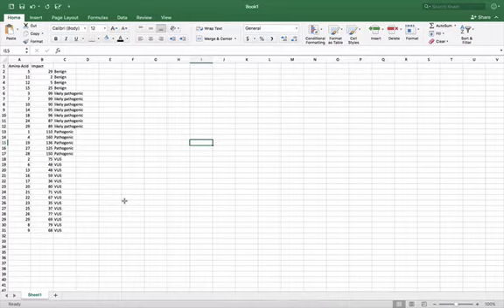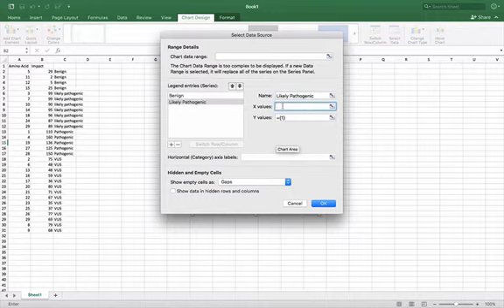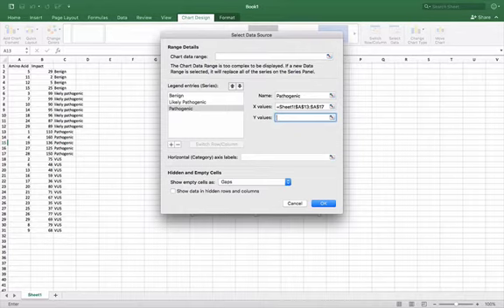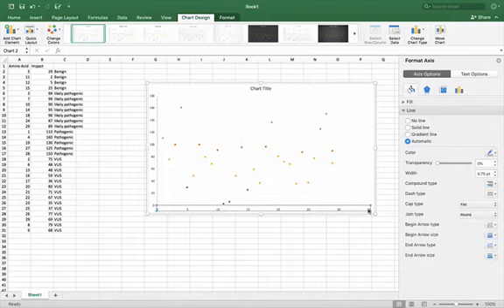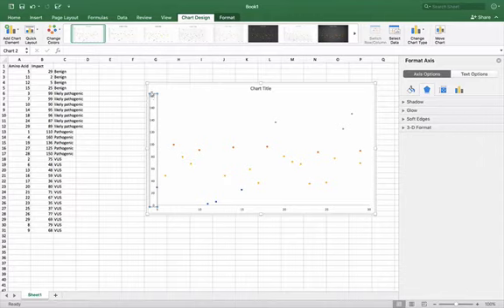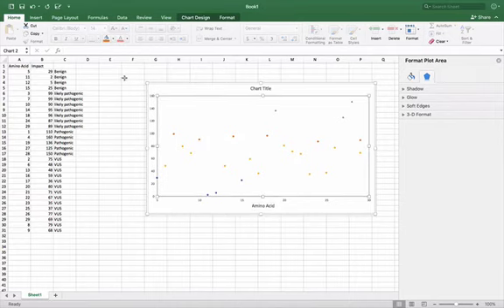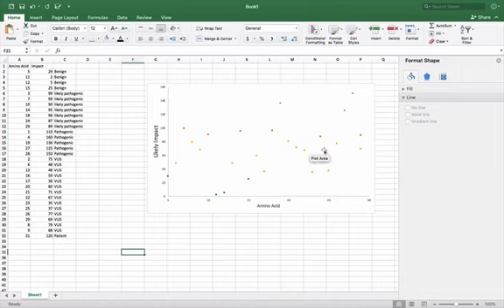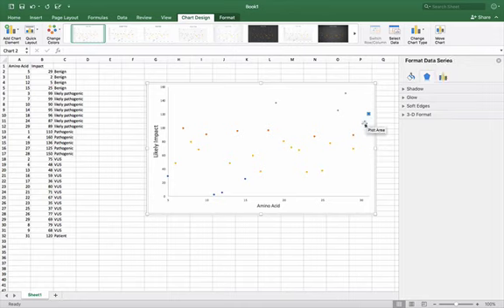scatterplot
Scatterplot method for bioinformatic data.